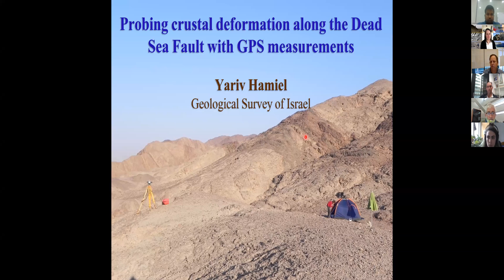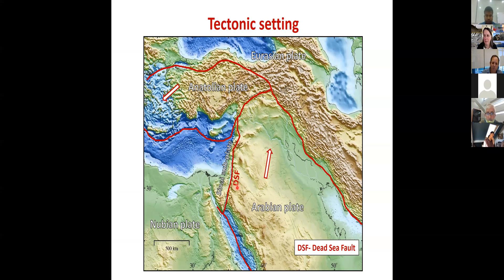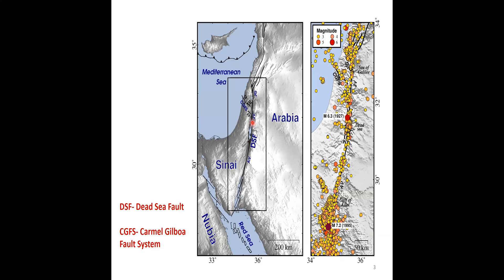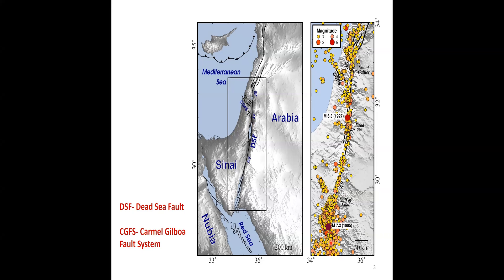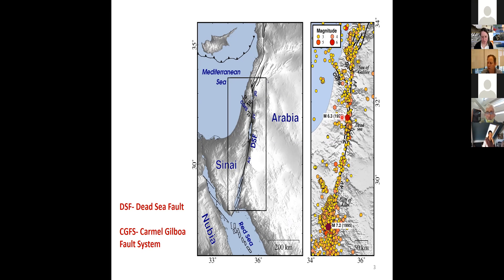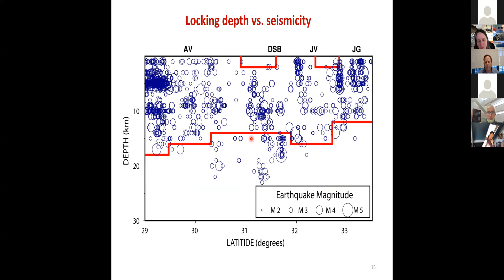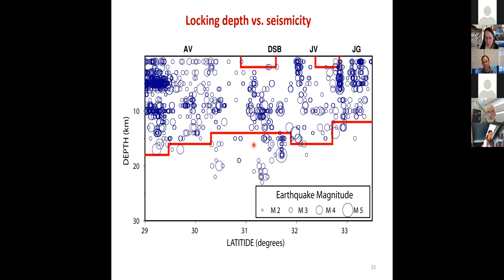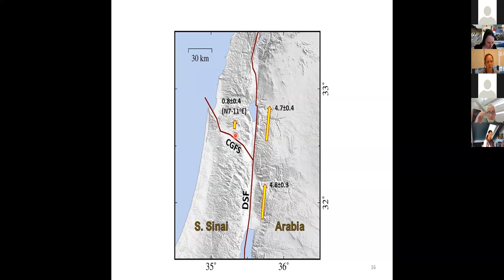EDITH Kickoff Meeting_Lecture-1-Yariv Hamiel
Probing Crustal Deformation along the Dead Sea Fault with GPS Measurements